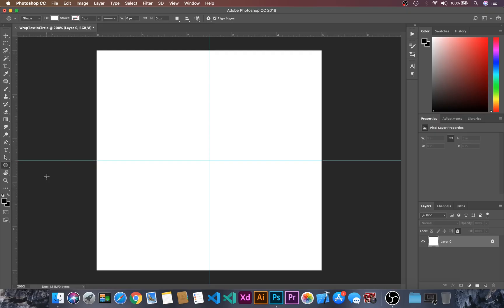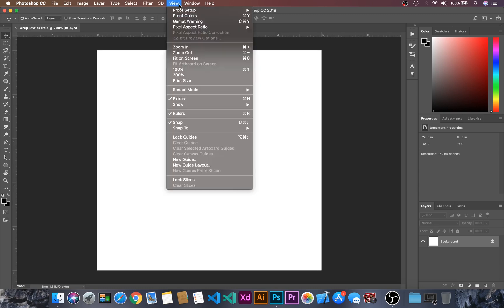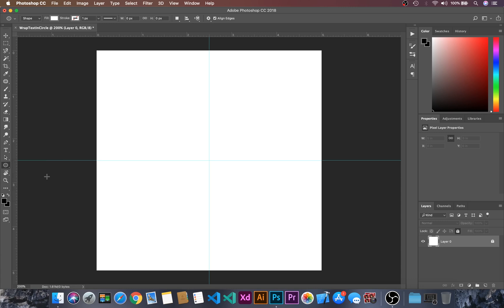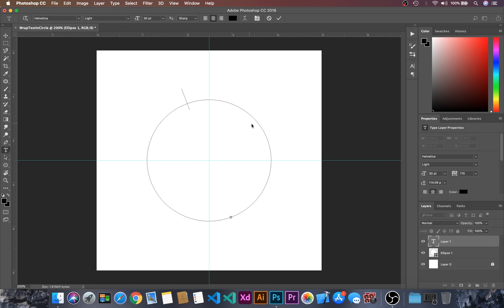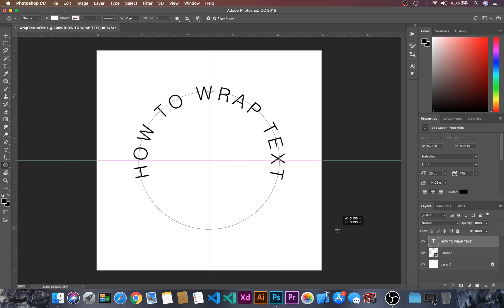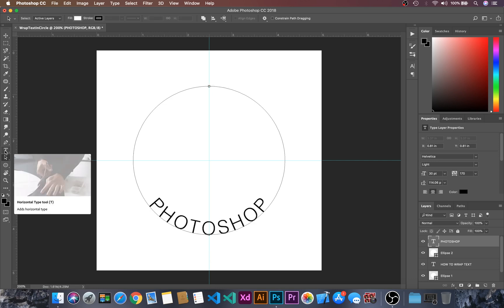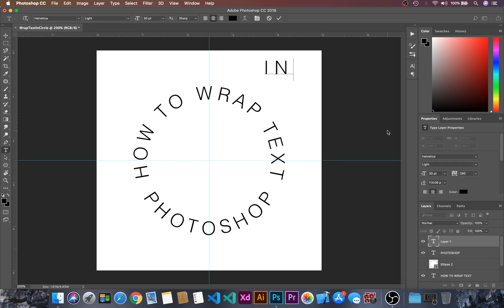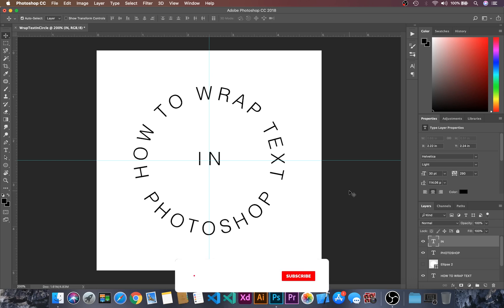How To Wrap Text Around A Circle With Adobe Photoshop in 2 Minutes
This is the 2 Minutes Learn, In this video we will cover how to wrap text around a circle with Adobe Photoshop. We will learn how to make text follow any text around circle using Eclipse Tool, Text Tool and Path Selection Tool.